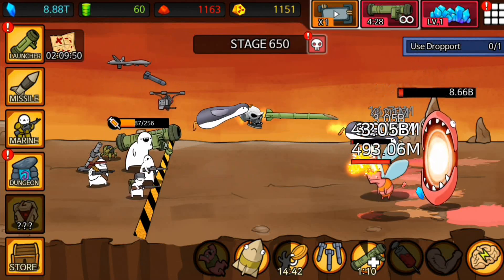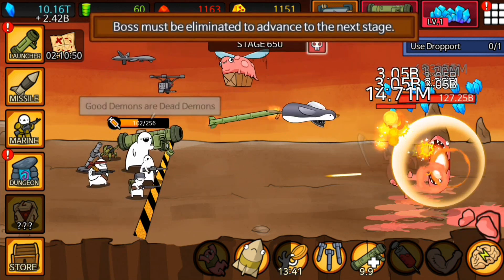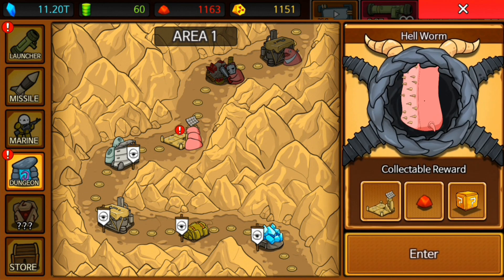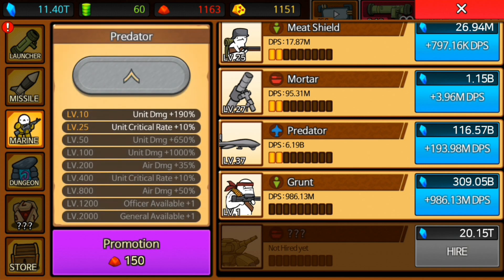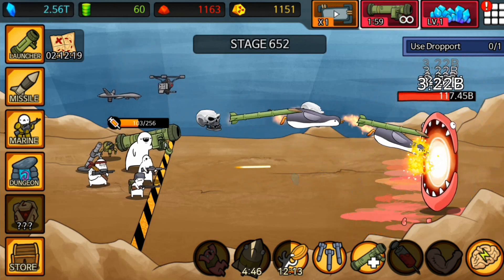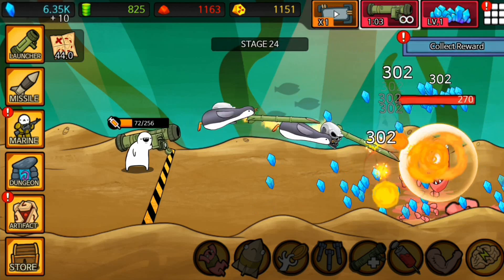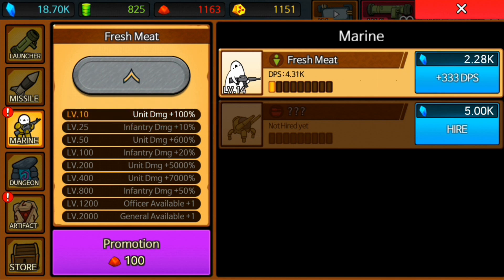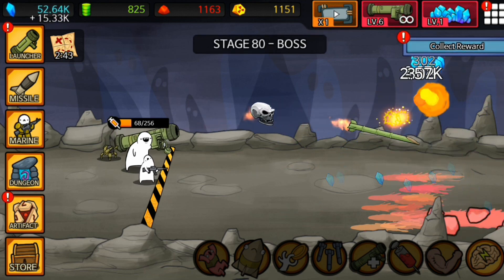Missile Dude RPG - NEW 'EDITOR'S CHOICE' IDLE CLICKER! | MGQ Ep. 187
Let's play Missile Dude RPG for Android / iOS!

🎮 Missile Dude RPG Review by NimbleThor
Missile Dude RPG is an "Editor's Choice" idle clicker where we slay endless rounds of wacky monsters by tapping the screen to fire hilariously-designed missiles (I'm looking at you, Penguin missile!), deploy troops to attack for us, and upgrade existing missiles and launchers to increase the damage per second.

As with any idle clicker, we'll eventually want to reset all progress to gain a currency that can be used to acquire artifacts, which are damage boosters that will allow us to progress even further before we reset again.

The in-app purchases never felt necessary, and with a nice pace of progression, the core gameplay lived up to my expectations for the genre. BUT after a few minutes of playing, the game turns into one big incentivized video advertisement loop, where we find ourselves watching ads to auto-tap for a few minutes. So yes, you'll very quickly end up watching ads every 5 minutes or so to progress as quickly as possible.

Hope you enjoyed this Missile Dude RPG gameplay video, which is the newest episode in my Mobile Gaming Quest (MGQ) of finding the very best mobile games every single day, sharing my first impressions with you fine folk!